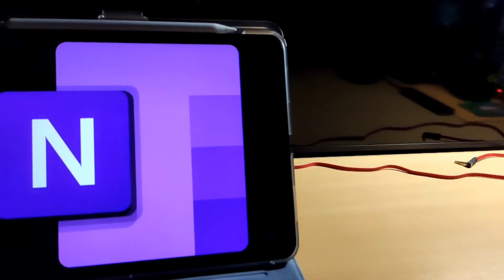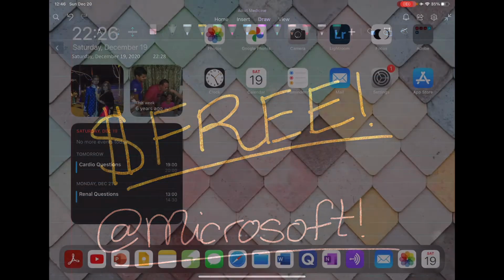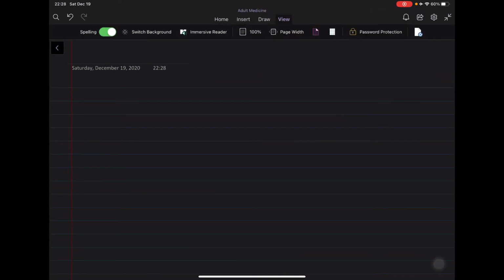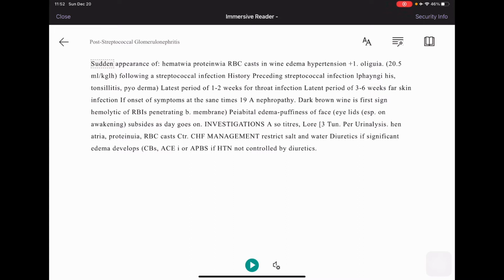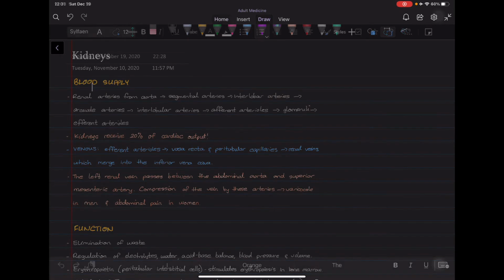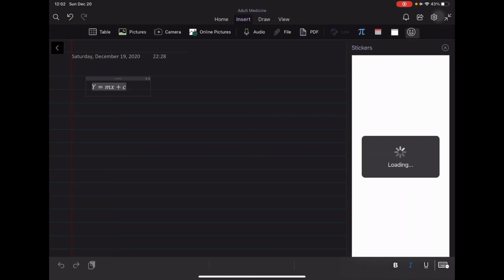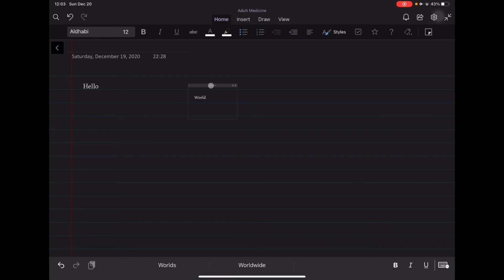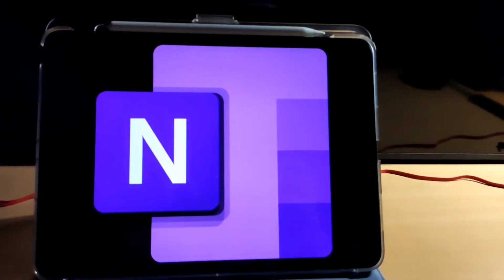Why OneNote for iPad is the Best!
After using many different note taking apps, I explain why I think OneNote is the best all round app for students especially.